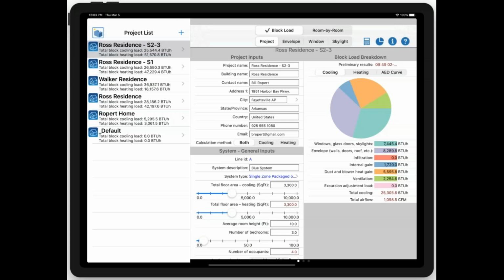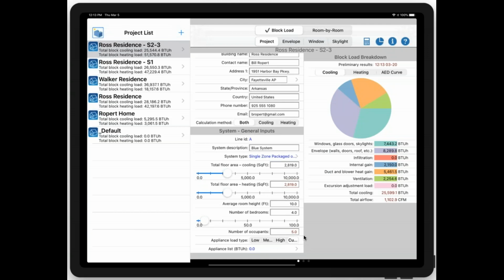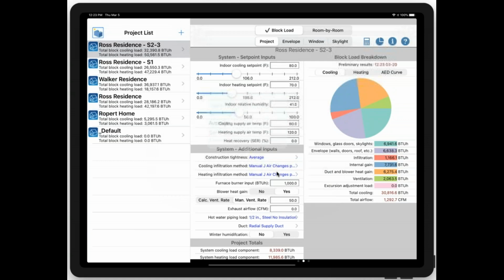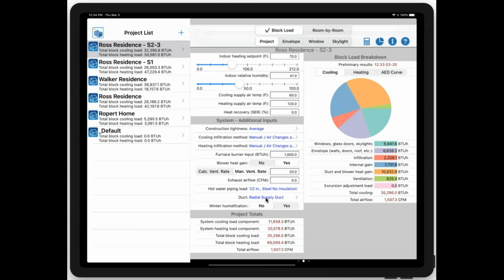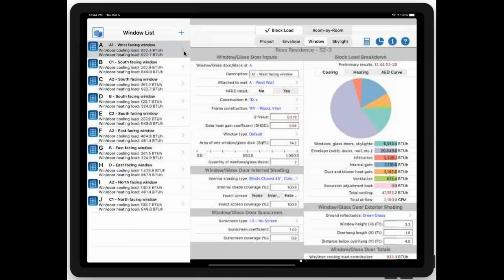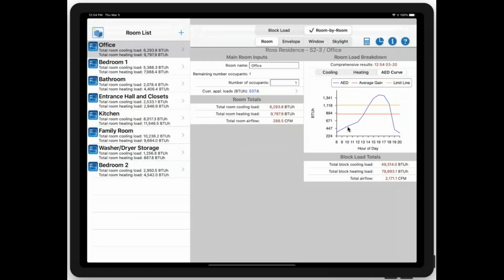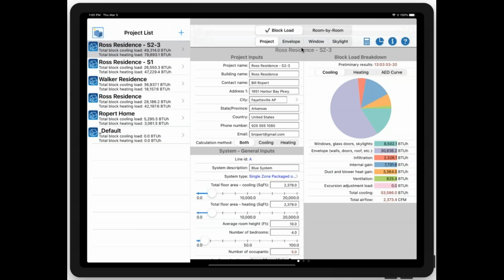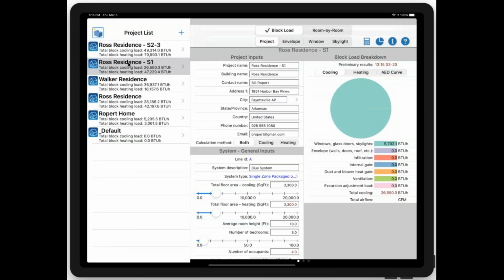HVAC ResLoad-J Training Webinar - March 5, 2020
This is an hour-plus long training webinar for the HVAC ResLoad-J iPad app that performs peak cooling and heating loads for residential and light commercial facilities according to ACCA Manual J8. It also includes a number of questions and answers from attendees.